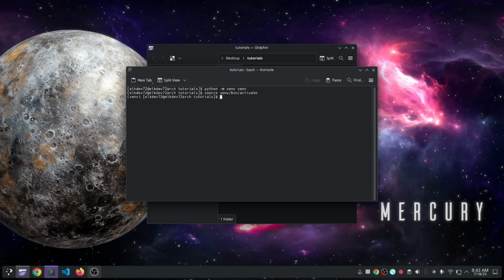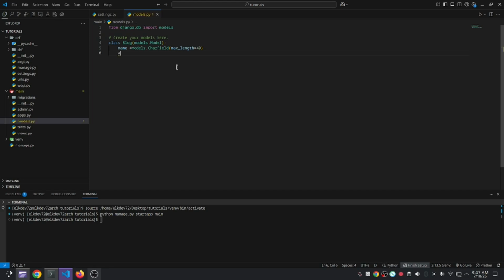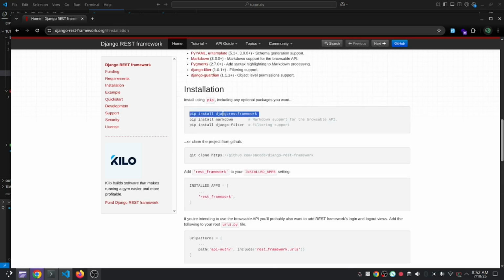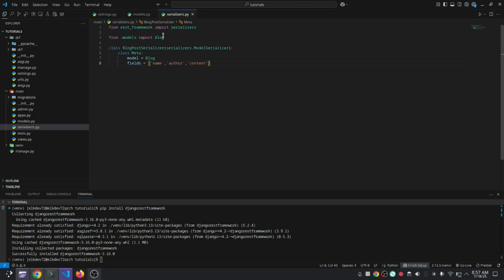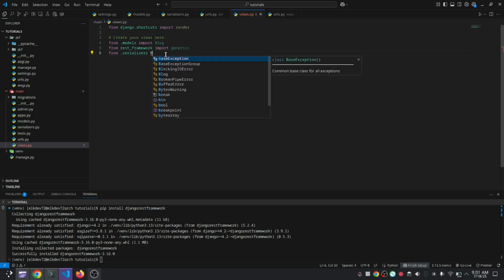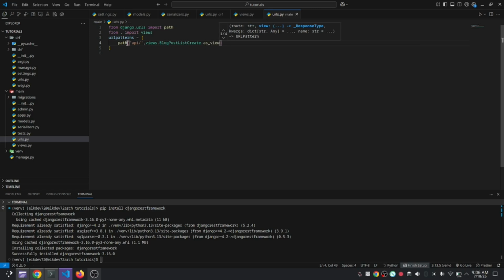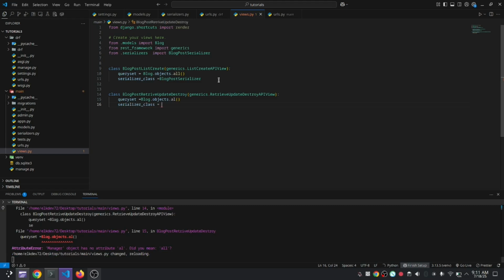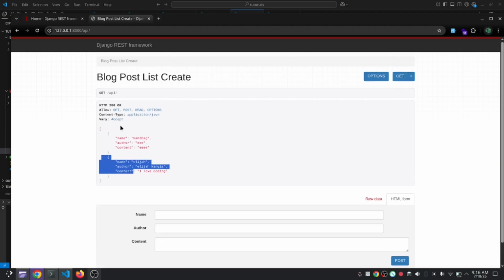Django REST Framework Full Tutorial | Build Your First API Step by Step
Welcome to this complete Django REST Framework beginner tutorial!
In this video, we’ll walk you through building your first API using Django REST Framework (DRF).

✅ Create and configure a Django project and app
✅ Define your first model
✅ Set up serializers
✅ Build class-based API views
✅ Configure URLs
✅ Run and test the API (GET, POST, UPDATE, DELETE)

This is a must-watch if you’re learning how to build backend APIs for React, mobile apps, or other frontends.

Django + DRF installation

Class-based views with ListCreateAPIView and RetrieveUpdateDestroyAPIView

JSON responses and testing API endpoints

📌 Use this to build real-world backend projects with Django